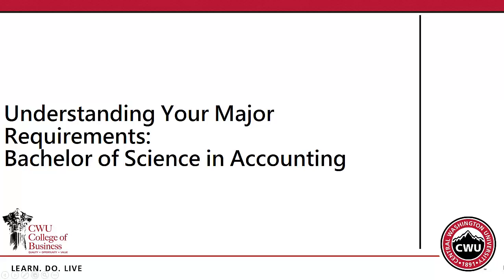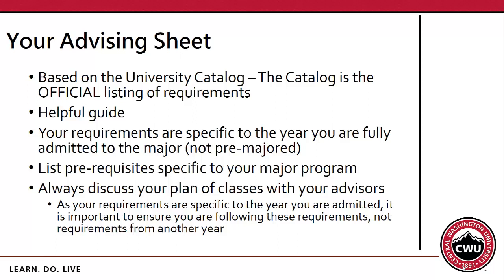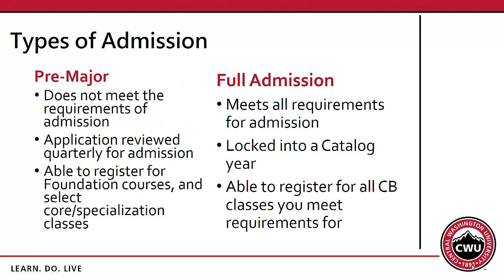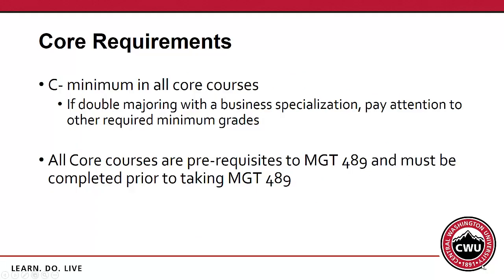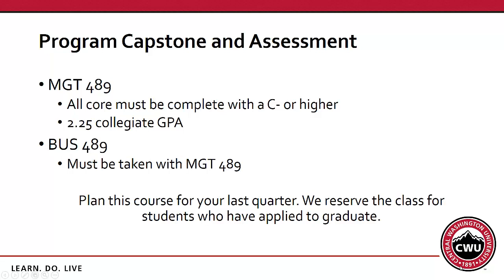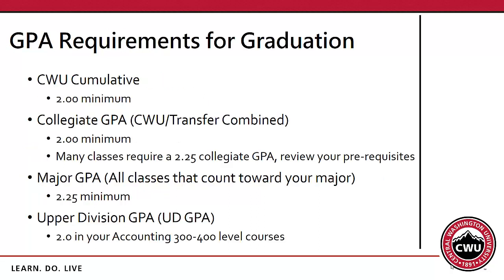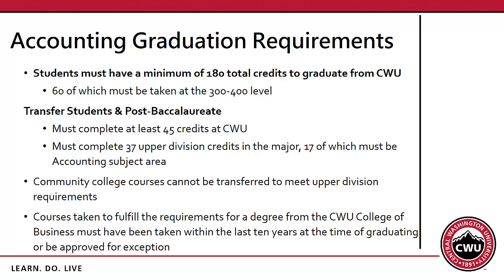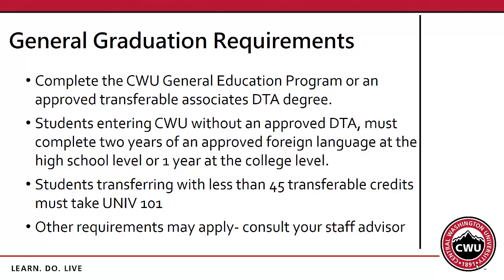Accounting Degree Requirements at CWU (2020-2021)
This video will go over the requirements for earning an Accounting undergraduate degree from Central Washington University for the 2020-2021 catalog year.

For more information about the Accounting requirements, as well as a print out of the checklist, please see the information provided on the